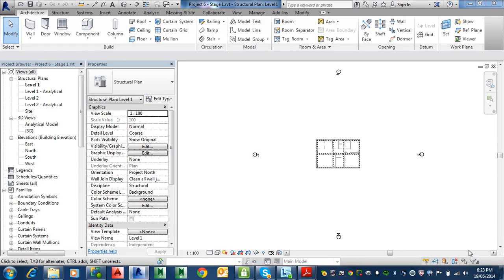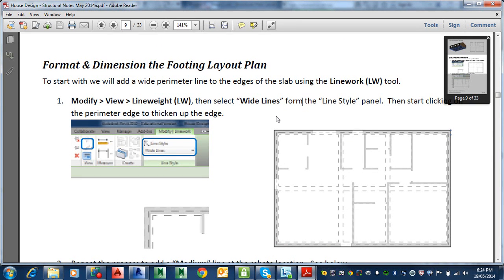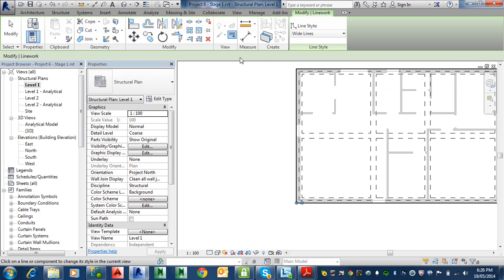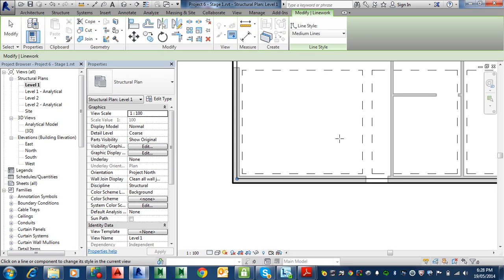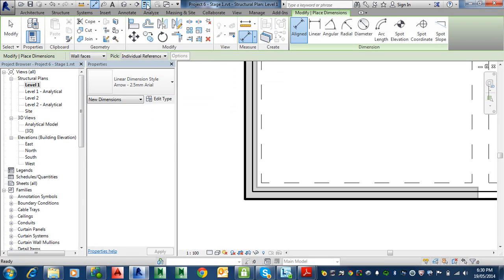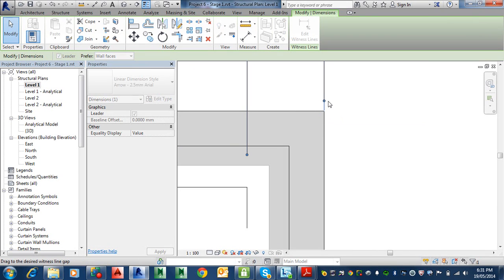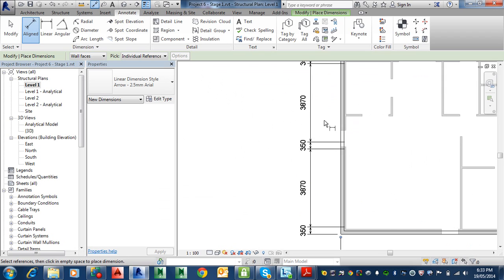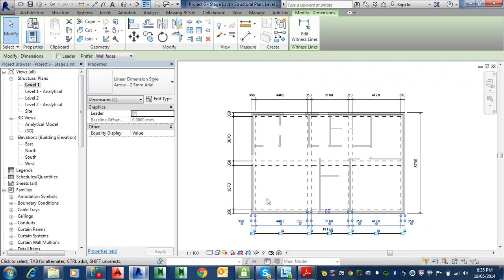BIM 2014 5 19 Format & Dimension the Footing Layout Plan